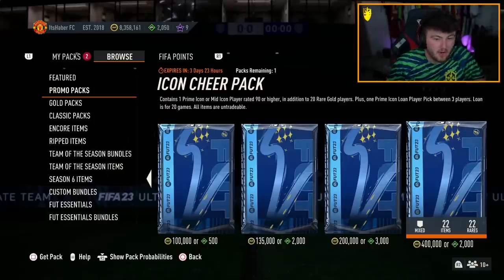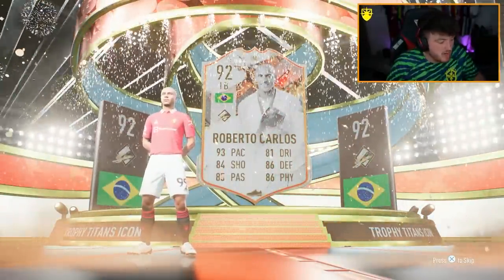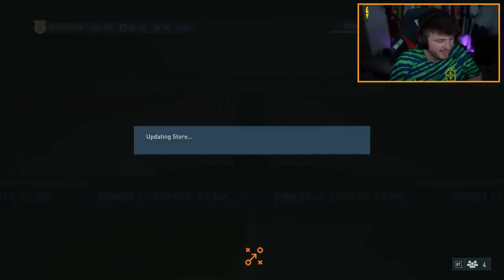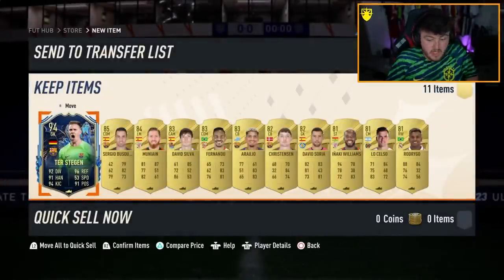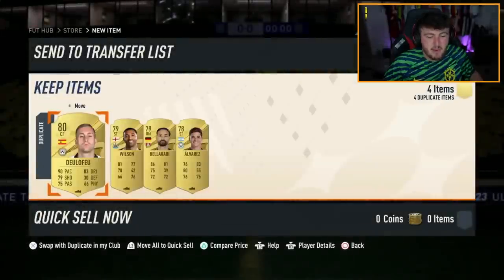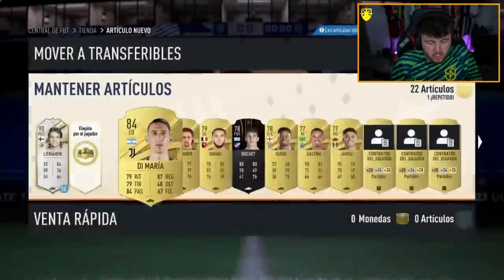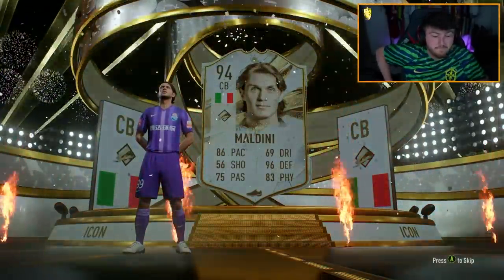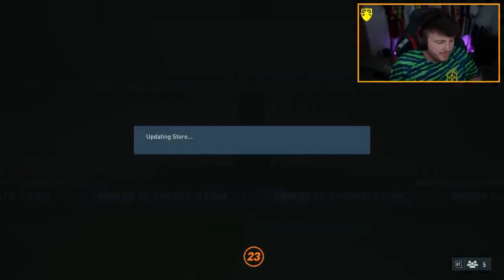ICON CHEER PACKS, 90+ ICON PACKS & FUT FANTASY HERO PLAYER PICKS! FIFA23 ULTIMATE TEAM